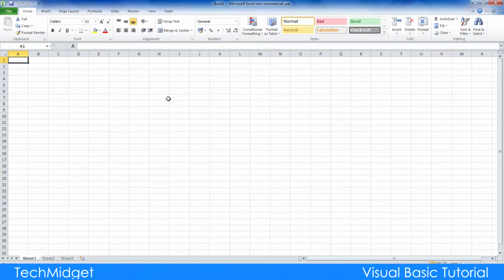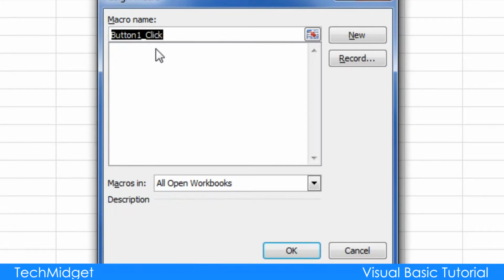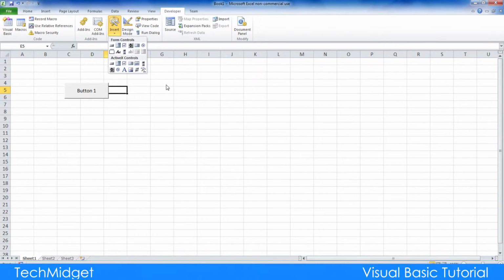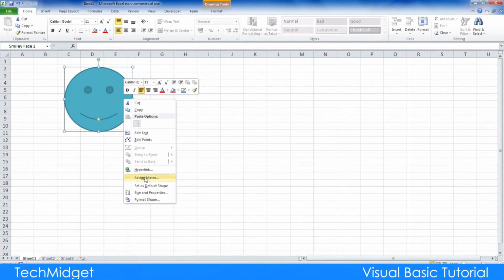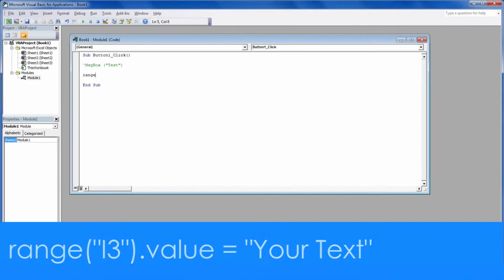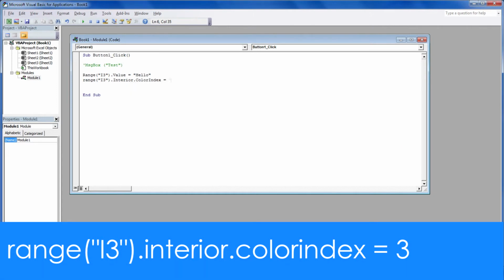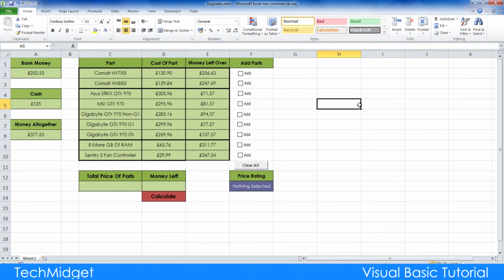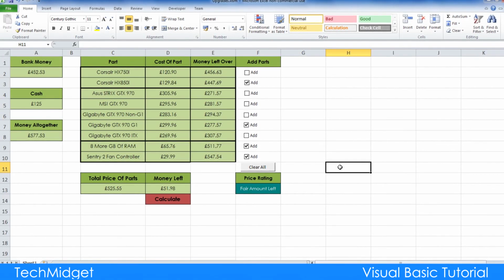Visual Basic In Excel | VB Pt. 2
In this video I scratch the surface of what can be done on Excel Developer mode, using Visual Basic.NET. Enjoy!